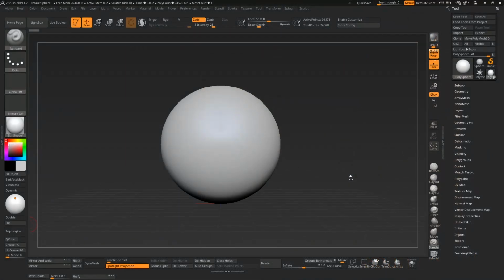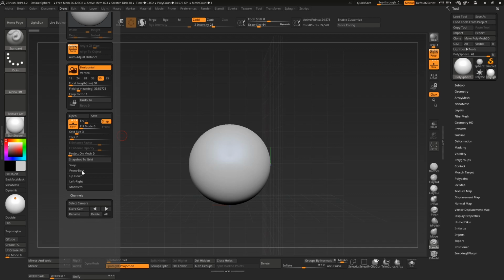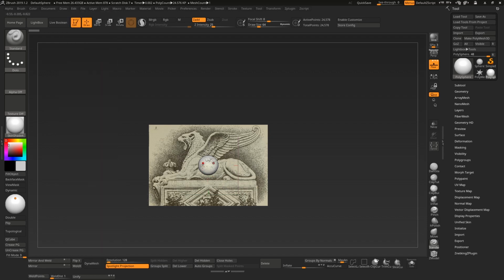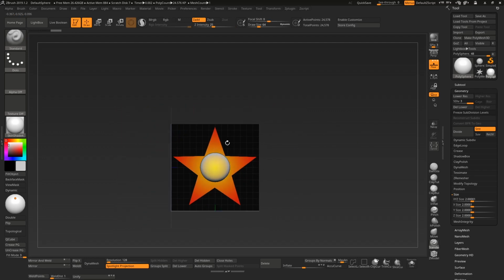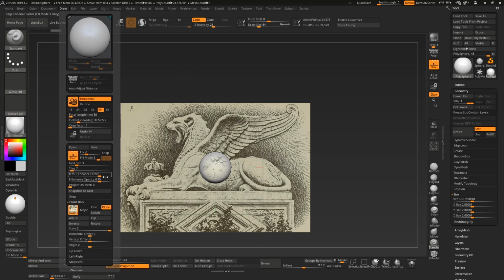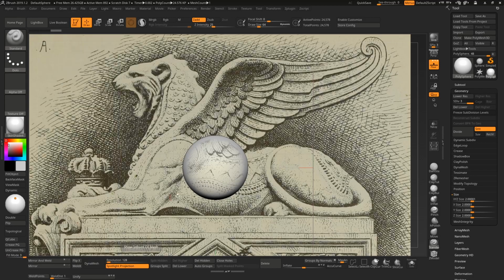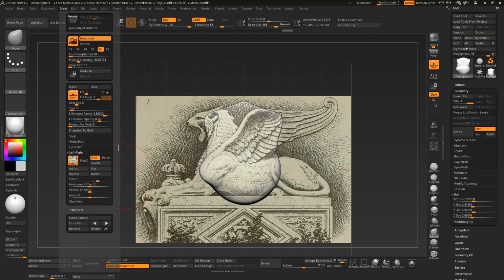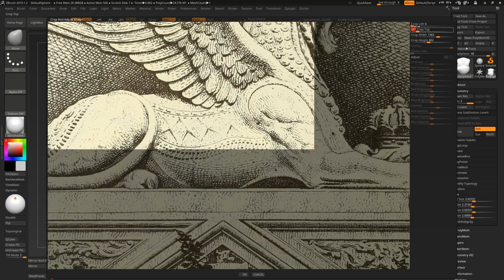Automatic zooming of your reference in ZBrush as you zoom in or out using the Floor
You can auto zoom your reference to match your sculpt as you work using the Floor in ZBrush.